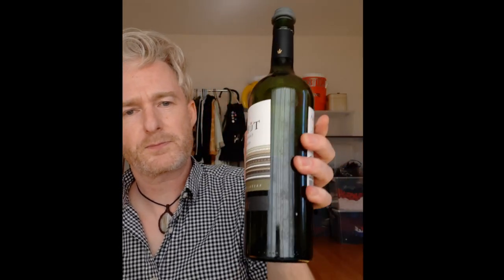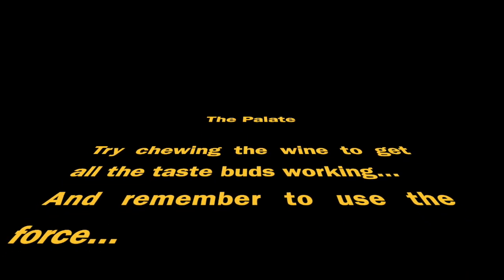Virtual Secrets to Food & Wine Pairing - Video One - Wine Thieves_Version2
Patrick Cress is a sommelier and 20-year veteran of the wine business. In 2016, he set out to share his love for food & wine by creating “The Secrets to Food & Wine Pairing,” a workshop combining a chef, a winemaker, and likeminded food & wine lovers.  In this setting, people get a chance to interface with an experienced winemaker, look through the lens of a sommelier, and learn, in real time, why pairings work well together. Patrick has taken his idea and distilled it for the shelter-in-place setting, pairing three wines with three meals.  Each wine, with accompanying video, is designed to go with a specific meal. Each meal, with accompanying recipe, is designed to be easy to find at the store, and simple to execute.  While we’re all cooped up at home, we need to find ways to enhance our joy for life. Wine & food will get us there.